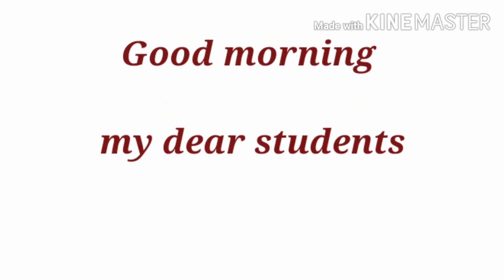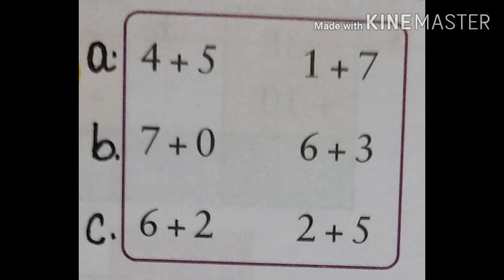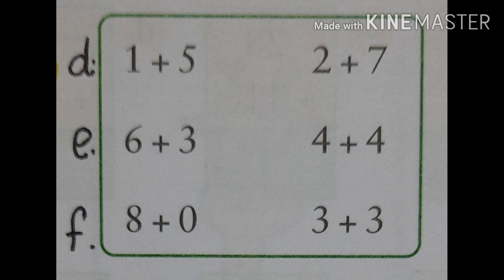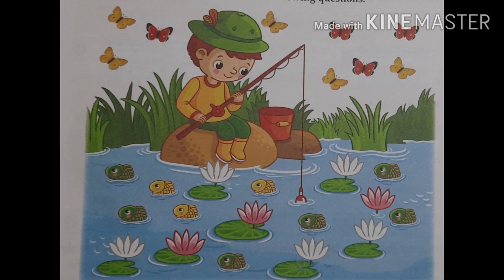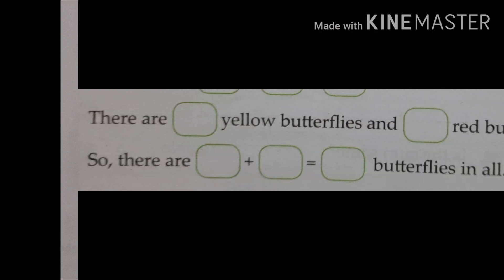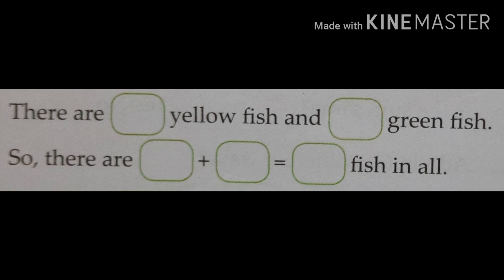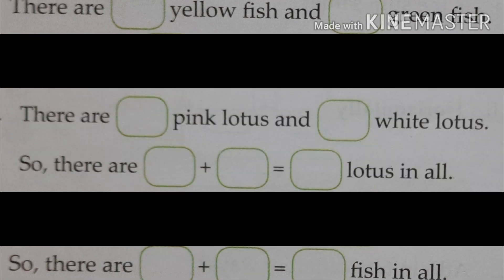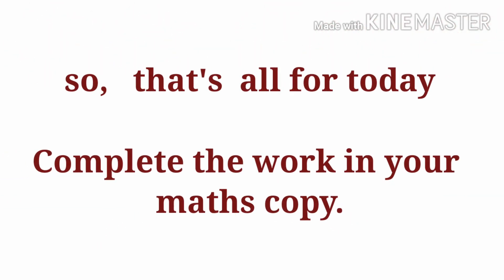Std - 1 Maths (Addition)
Revision work (matching & story sums)